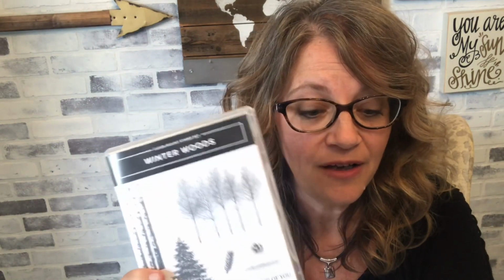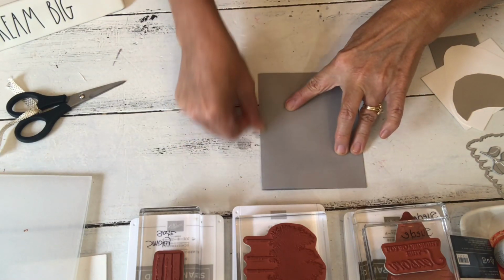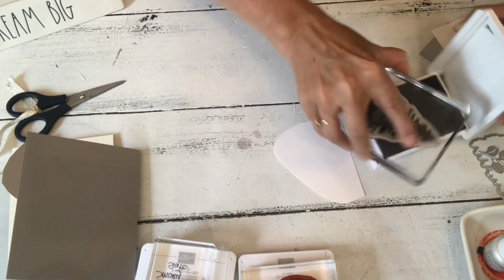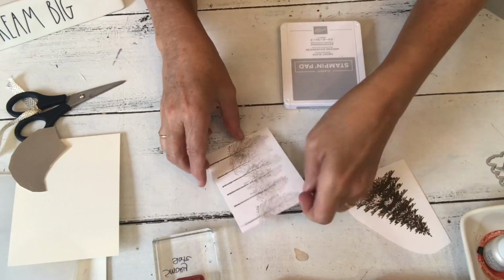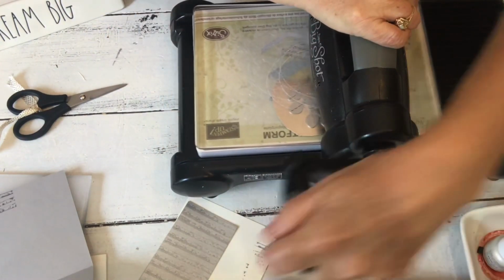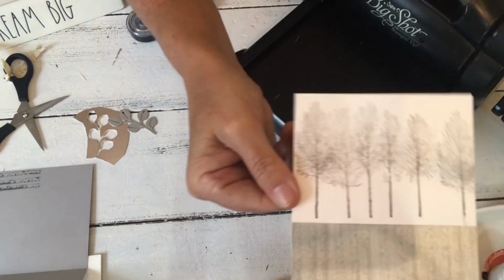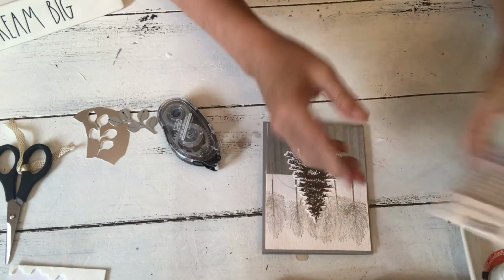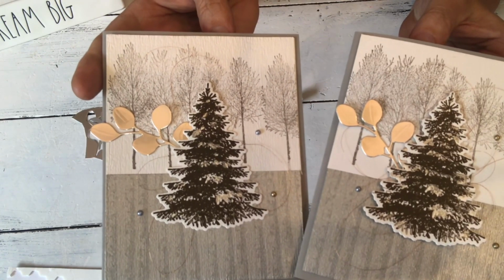Winter Woods Stampin' Up! Holiday Catalog Elegant Simple Handmade Christmas Softly Shimmer Card